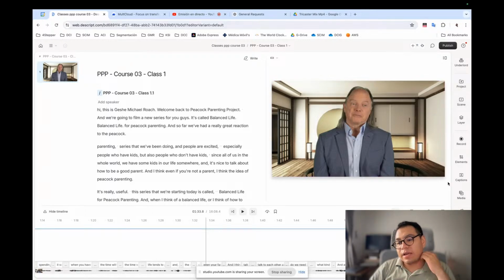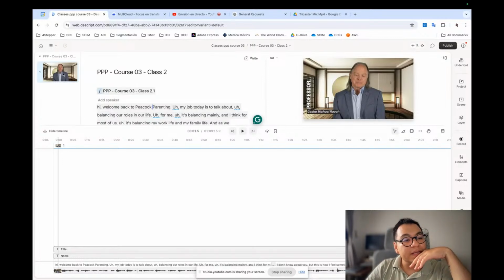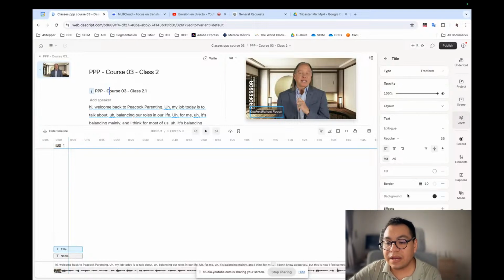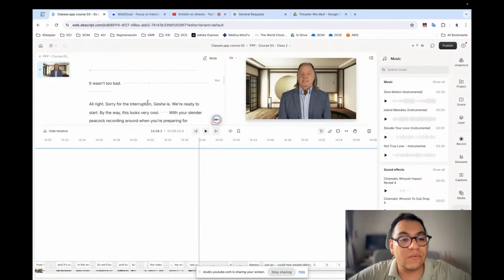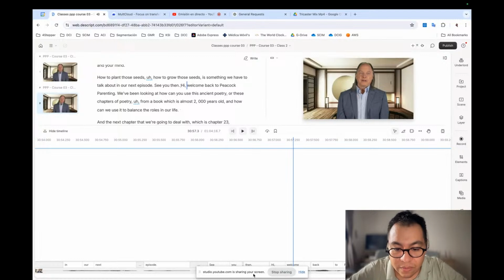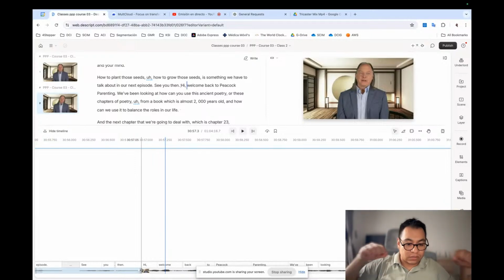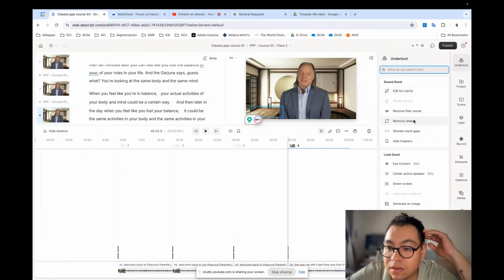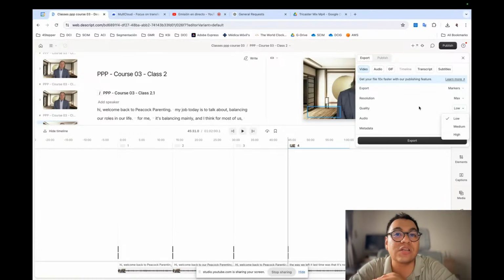Quick & Easy Video Editing with Descript for Bodhisattvas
Welcome to our comprehensive tutorial on how to edit videos using Descript! In this video, we'll guide you through the process of video editing with Descript, a powerful and user-friendly tool that simplifies the editing process.

What You'll Learn:

The basics of Descript and its unique features
How to import and organize your video files
Techniques for cutting, trimming, and rearranging video clips
Adding text, captions, and subtitles seamlessly
Enhancing your video with audio editing and sound effects
Exporting your final project in various formats
Whether you're a beginner or an experienced editor, this tutorial will provide you with the skills and confidence to create professional-quality videos. Join us and discover how easy and efficient video editing can be with Descript!